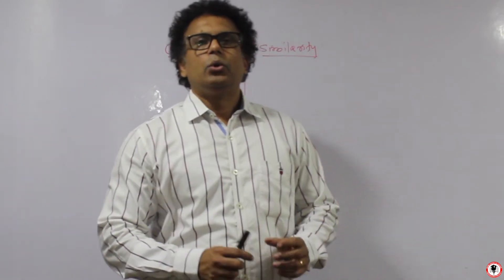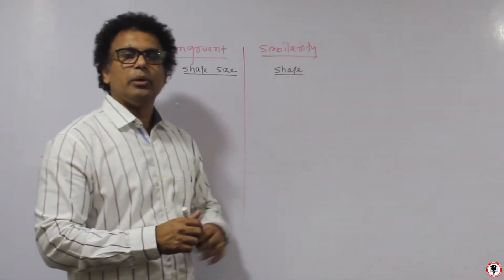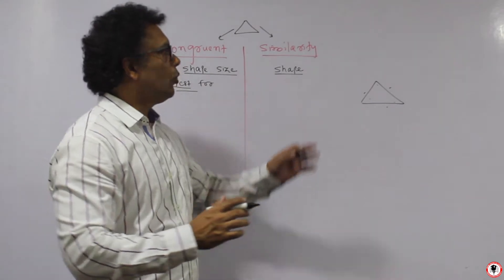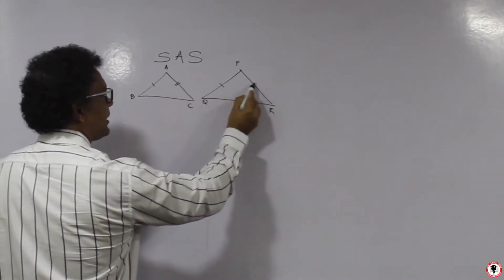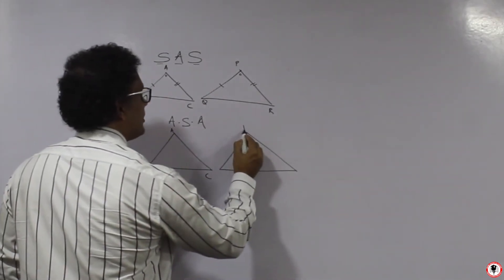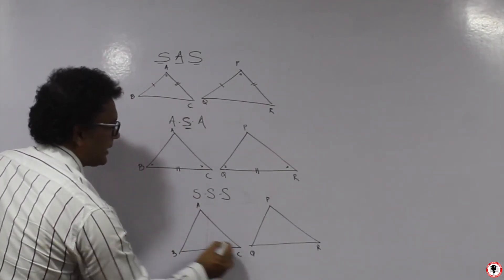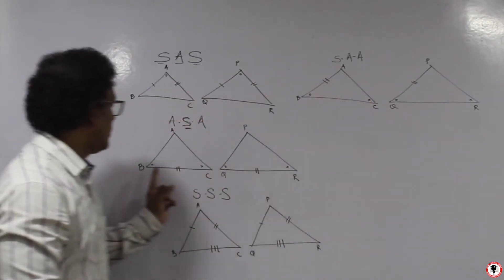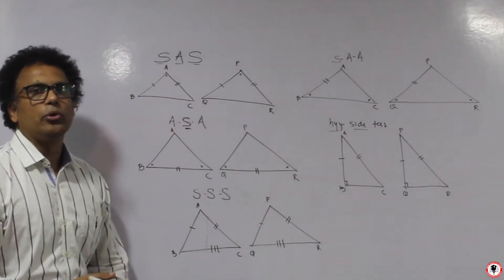CONGRUENCE AND SIMILARITY | KCYC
Test for Congruence  and Test for Similarity.